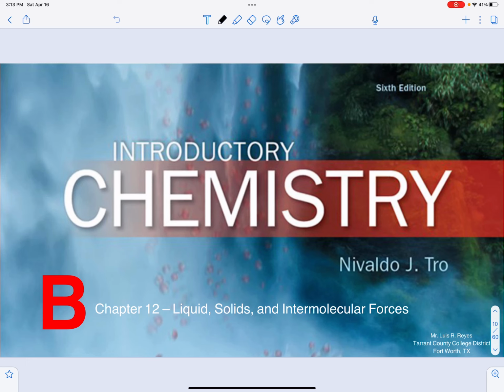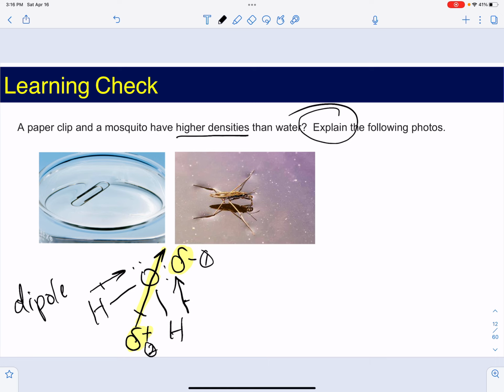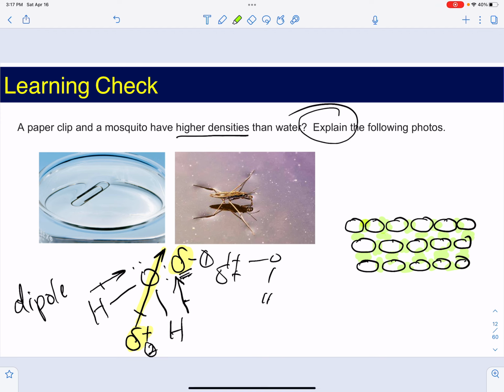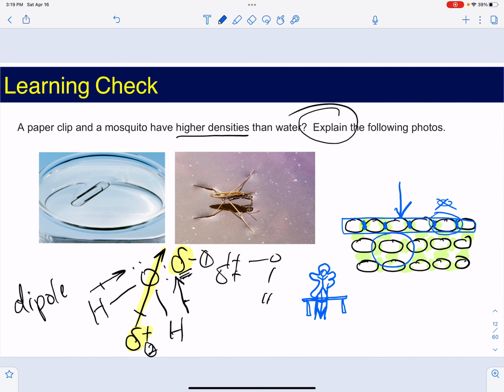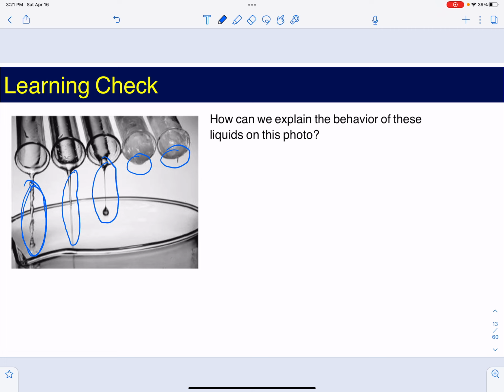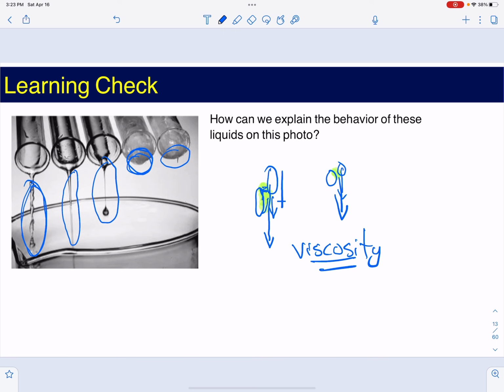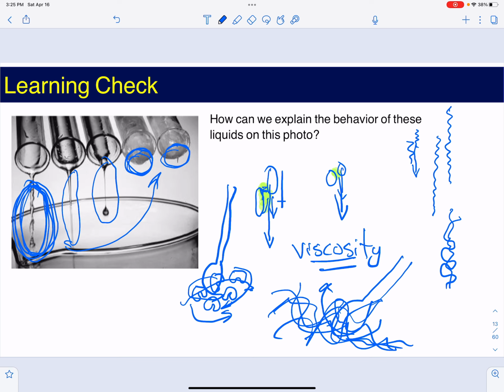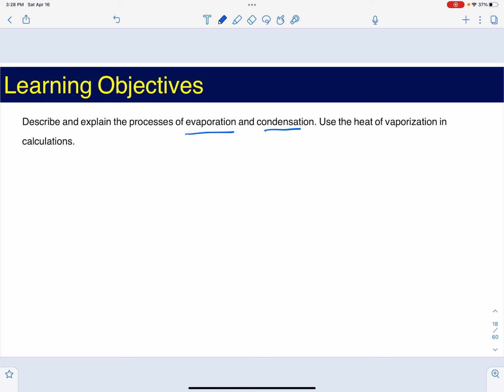Chapter 12B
Viscosity and Surface Tension - Intermolecular Forces